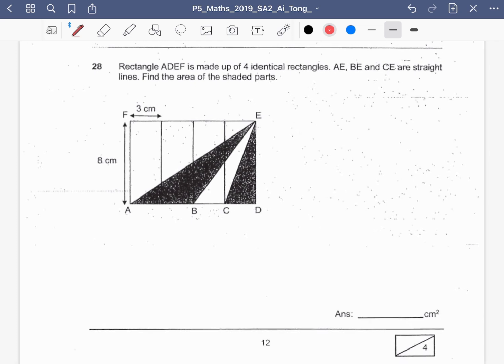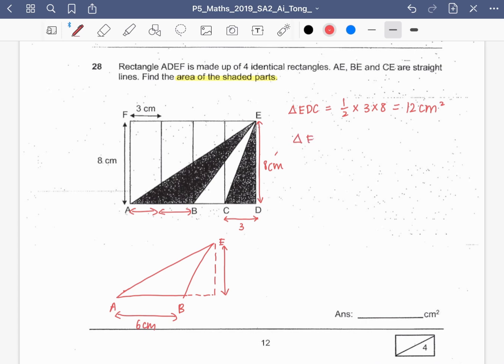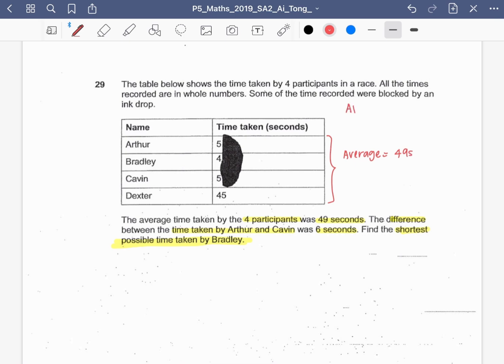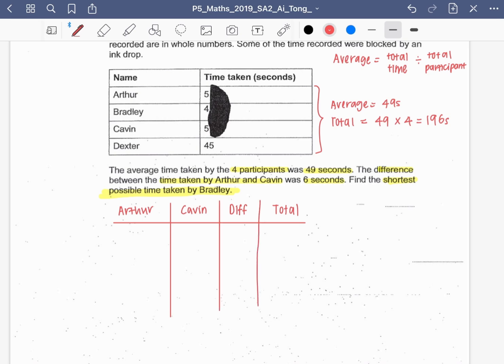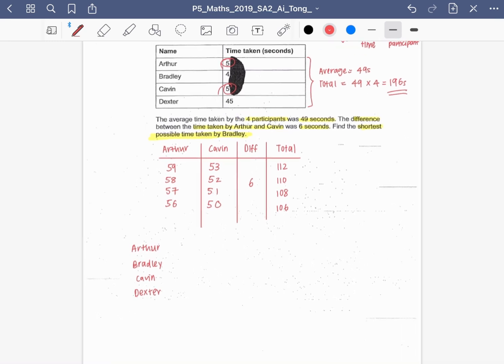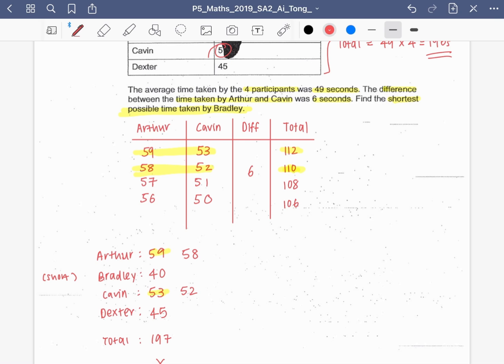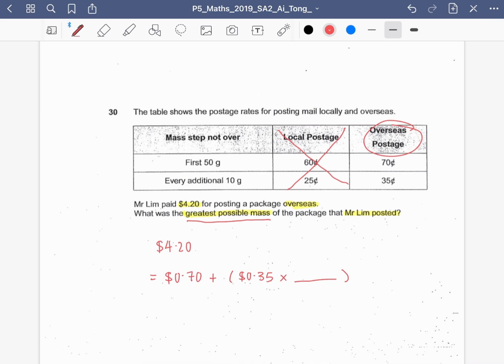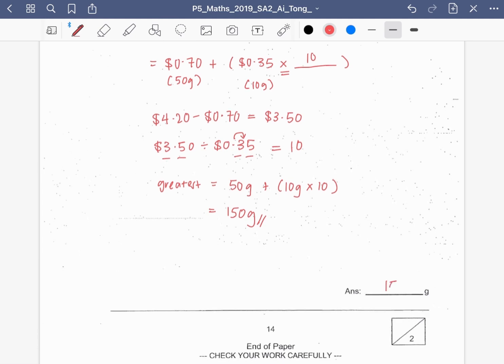Tackling difficult P5 Math Questions to ACE my exams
This video is uploaded for the benefit of students to learn how to effectively tackle certain challenging conceptin Primary school. This is a free content for you viewers.